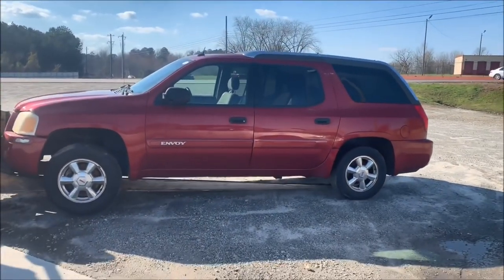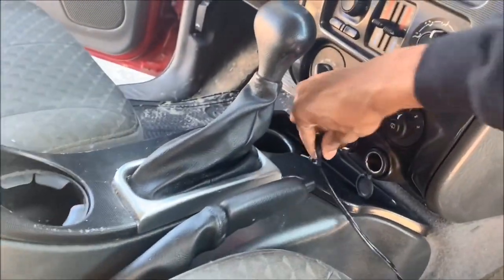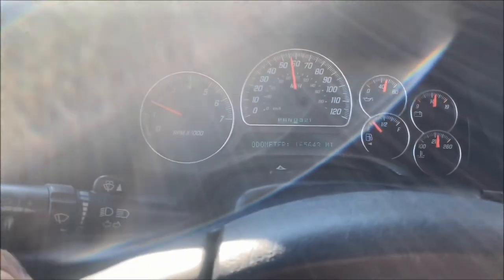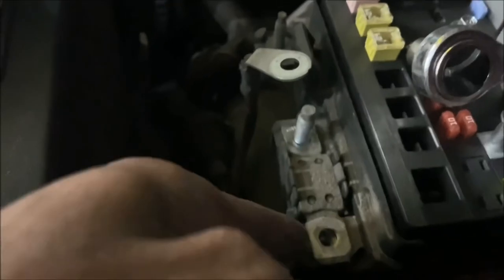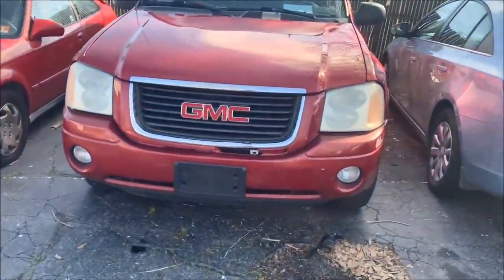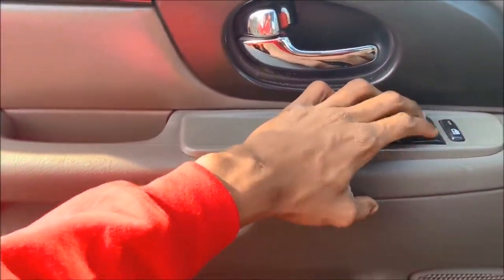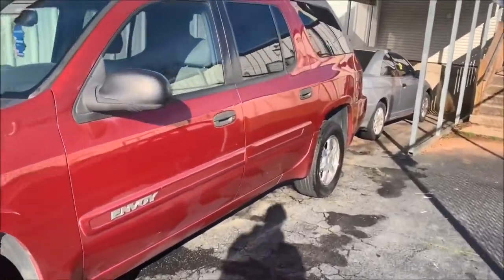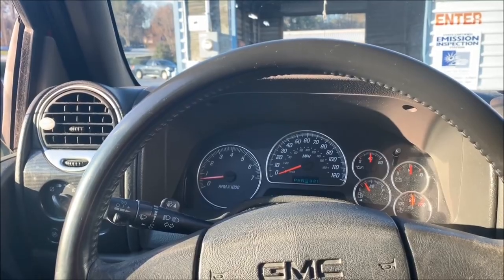I BOUGHT A WEIRD LOOKING GMC ENVOY FROM THE INSURANCE AUTO AUCTION! (FLASHBACK)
Use Autoastat To See Vehicle Auction History & What Cars Are Selling For ➡️

Camera I Use ➡️